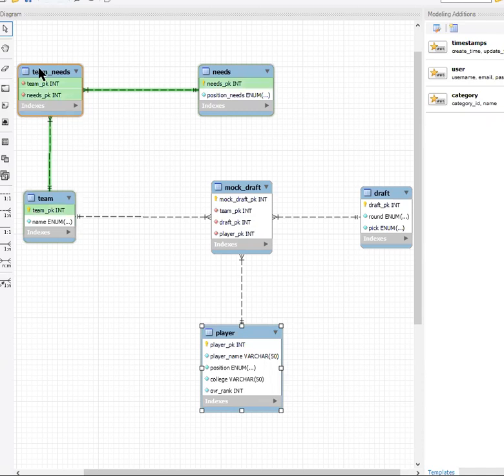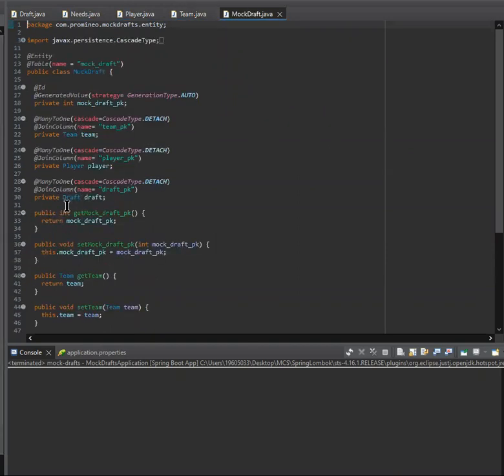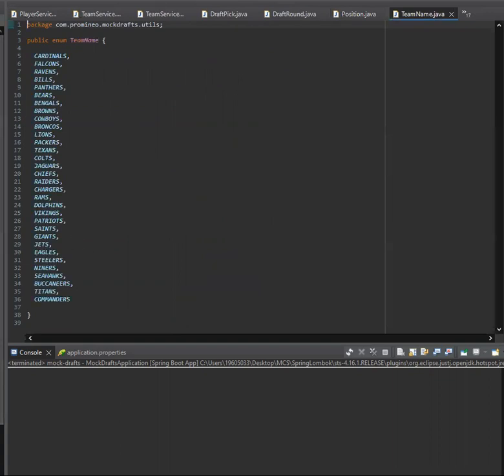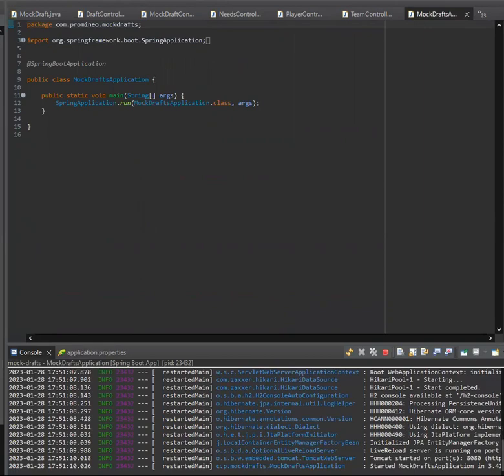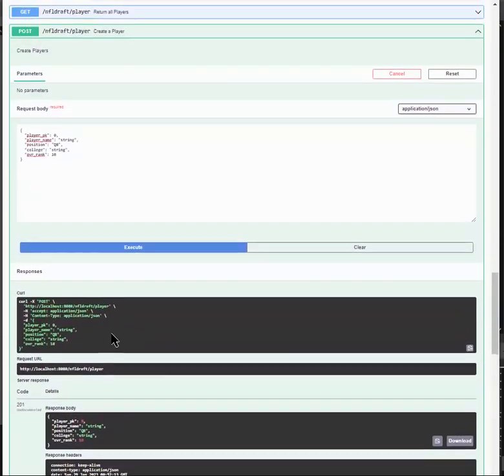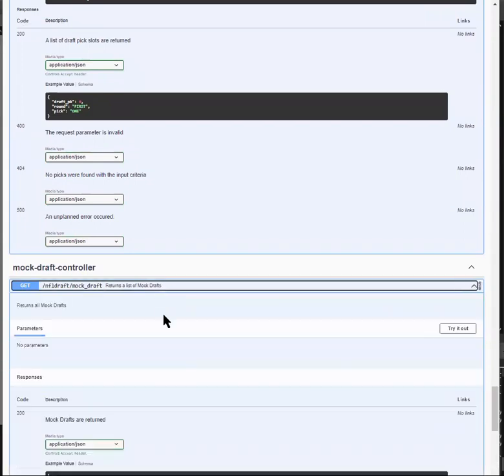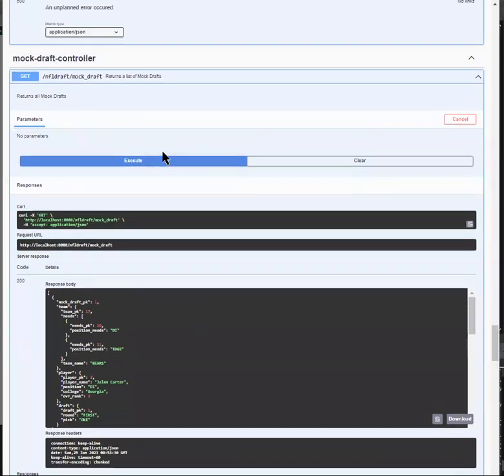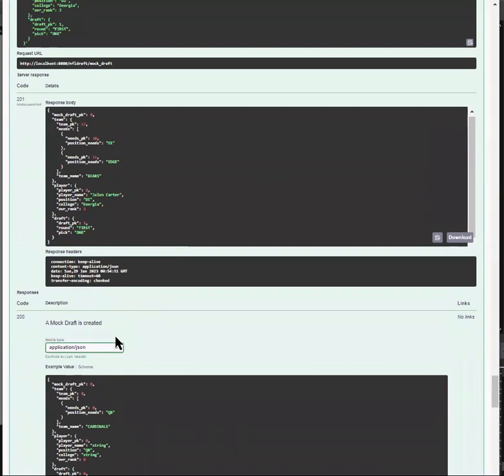Final Project: NFL Mock Draft Web API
NFL Mock Draft Web API